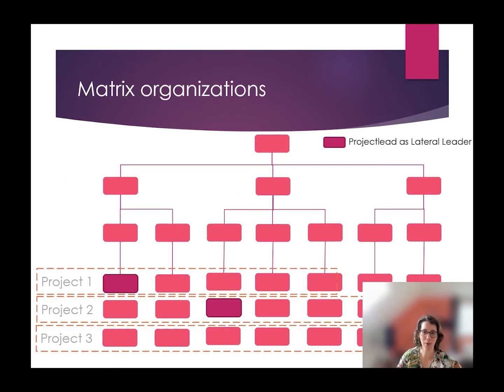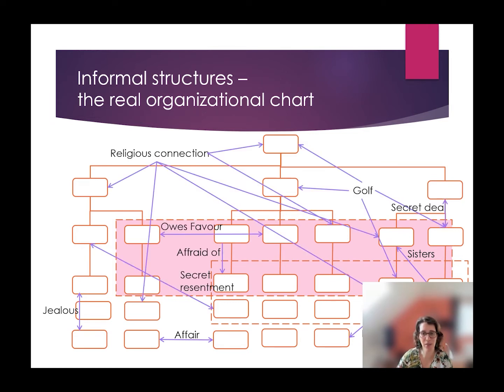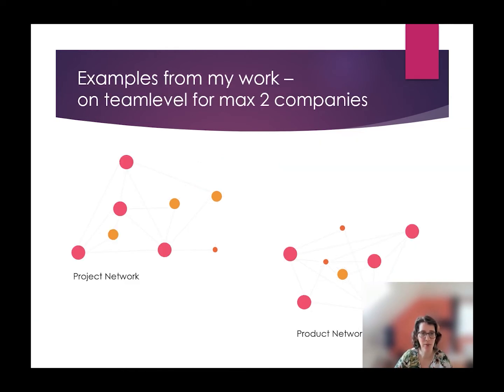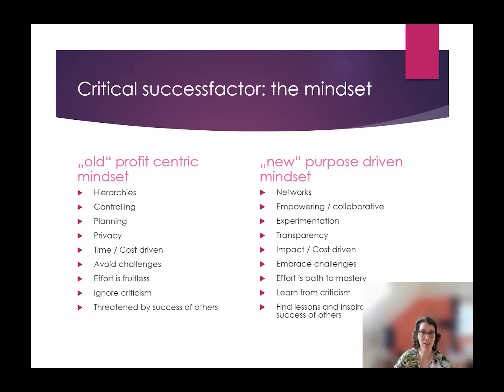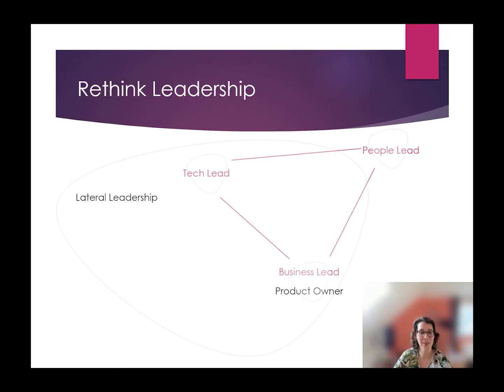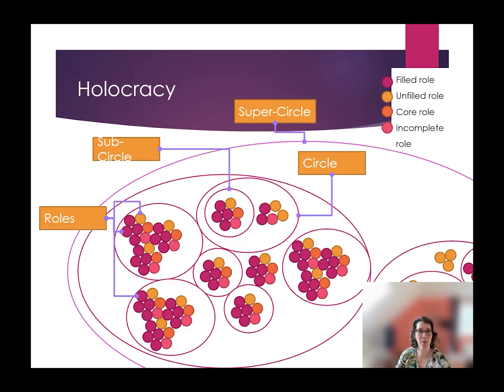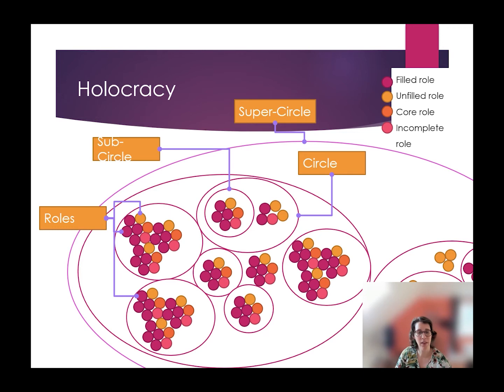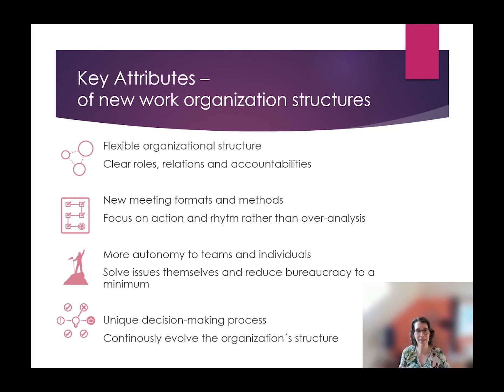Breaking Chains: The Evolution of Organizations from Hierarchy to Networks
Uncover the origins of hierarchical organizations and their underlying network structures. Explore modern organizational forms, including the revolutionary concept of holacracy, reshaping the way we perceive and structure workplaces.

* tell you how to percieve organizations as networks
* tell you how important mindset and new leadership approaches are
* give you an overview of approaches that exist
* and give you some practical methods on your hand on how to bring in some new work on small scale at your work

* Bossless organization and how premium-cola established this for mid-size company and in German
* Lean start-up